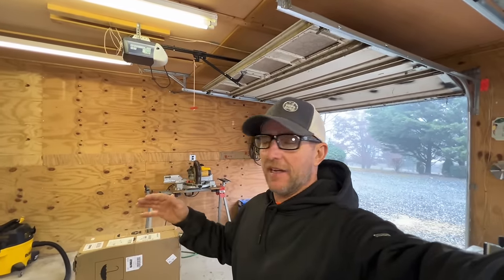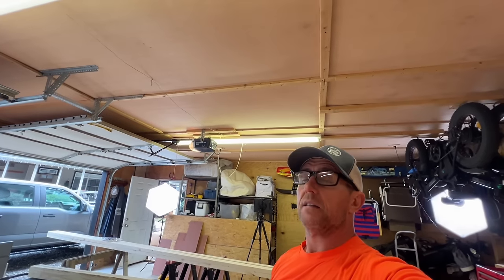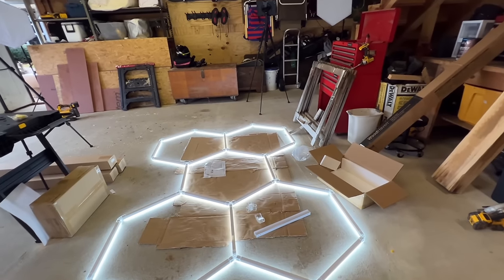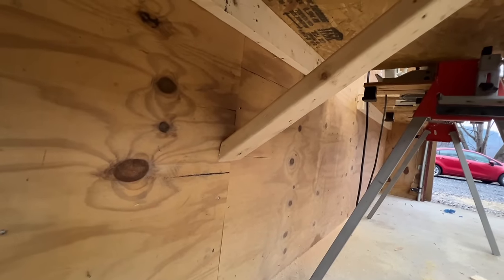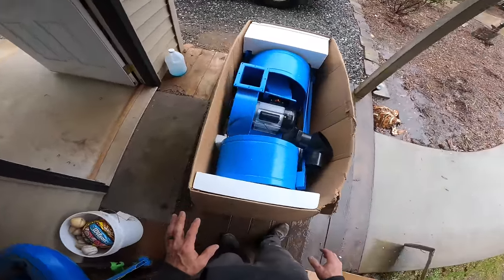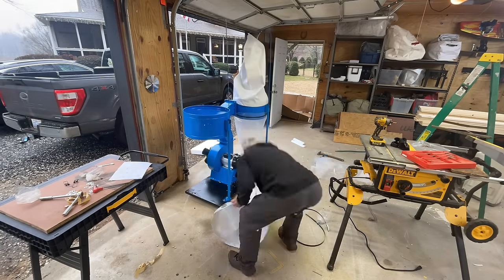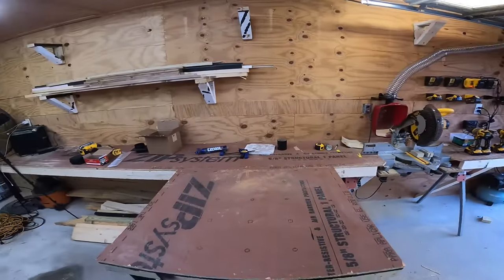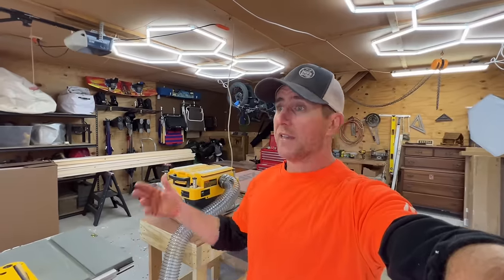Jay's New Shop--Episode 7--THE SETUP!!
🔹//Description//

I have been needing a shop soooo BAD!!!  The time is now!  I have finished with the outside mower shed and ready to tackle the inside of the garage. In the last episode I got the garage squared away and in this video It is FINALLY time to set this shop UP! I received a lot of great ideas from my viewers and I hope I did Y'all proud! Thanks to Dewalt, Vevor, Hyperlite, and Craft 3d for the hook up on all the great tools I am putting in the shop! This series has been awesome for me and I hope you have enjoyed it too!!

🔹//Check out Hyperlite LED  lights\\

🔹// Check out the awesome Dust collector at Vevor\\

if you like some of the gear I am wearing.

I love using Dewalt tools. If you want to check out what they have click this

for some of the hats I wear.  They are a local business that supplies outdoor wear and gear.

🔹//FOLLOW ME\\